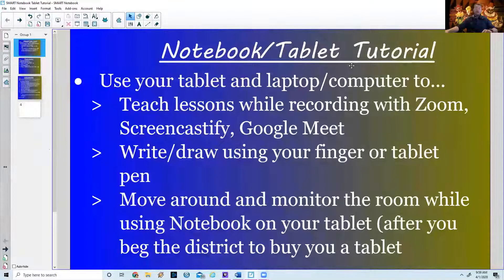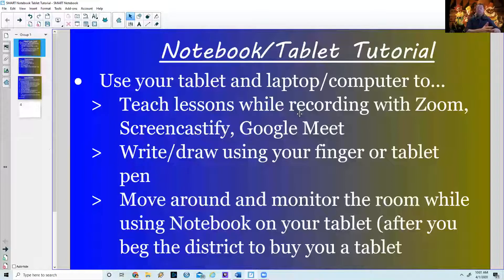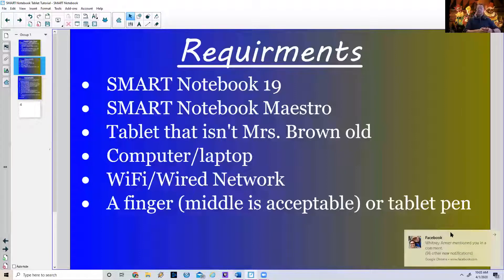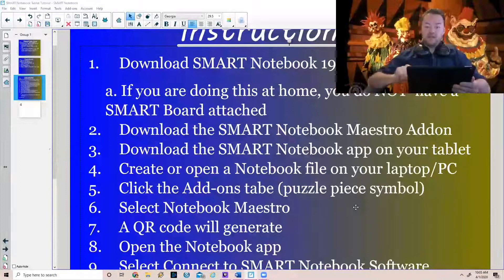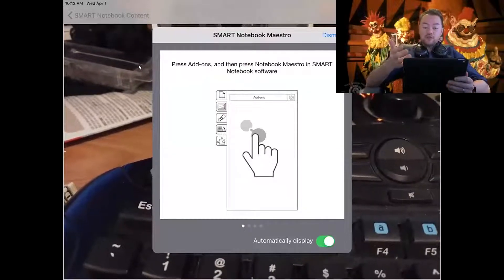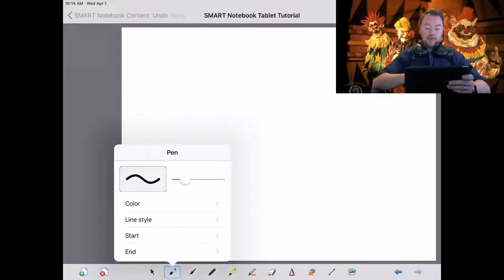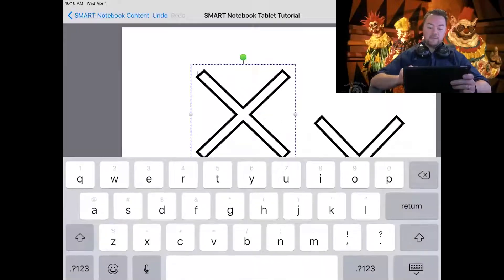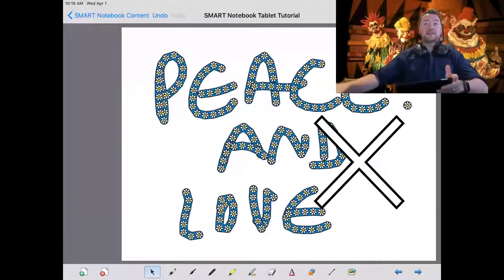SMART Notebook and Tablet Integration Tutorial Featuring My Two Sets of Fraternal Triplets.